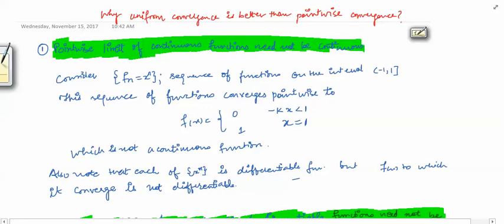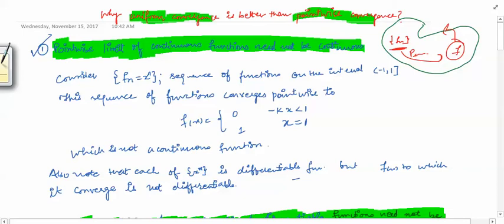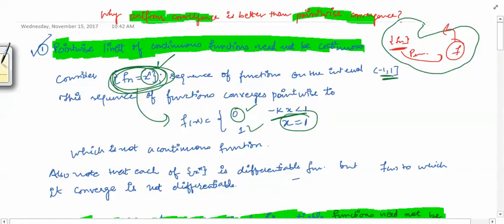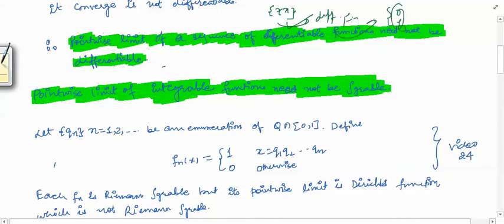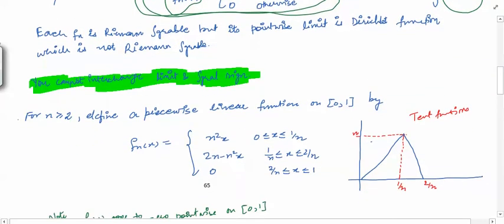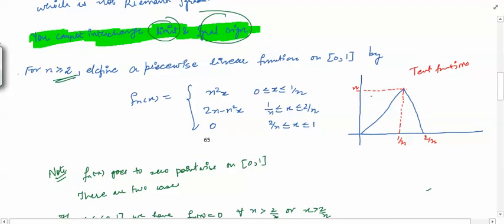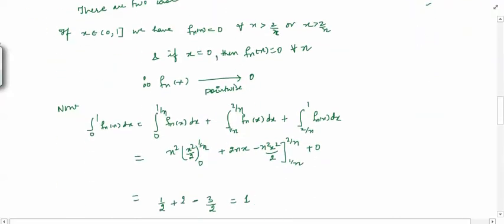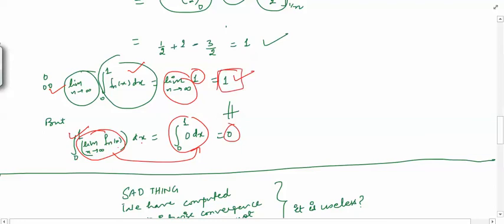Mathsforall Measure theory 49 (Uniform convergence is better than pointwise convergence)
Uniform convergence is better than pointwise convergence Mathsforall Gate NET UGCNET @Mathsforall